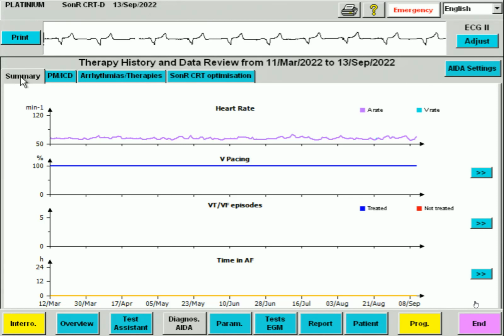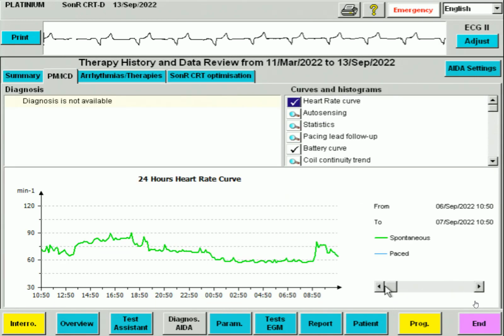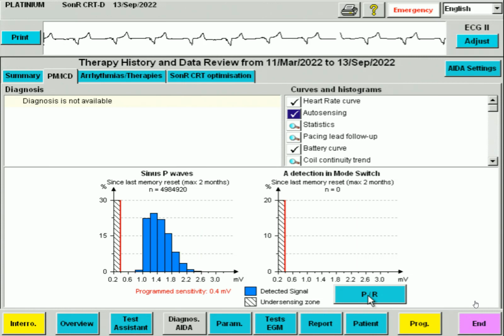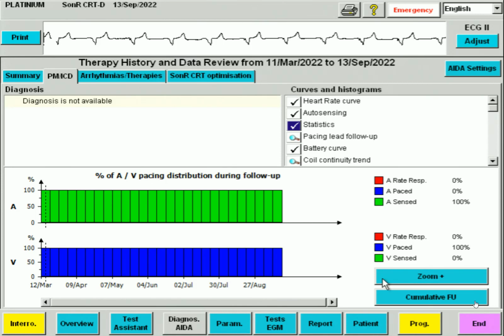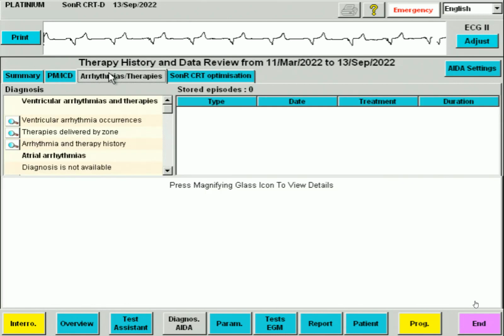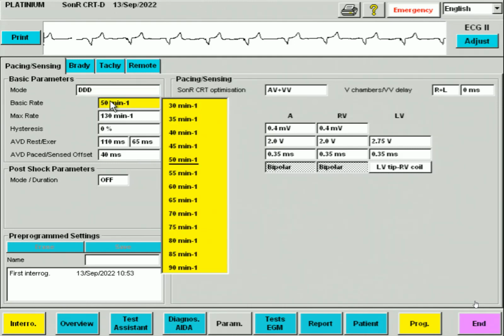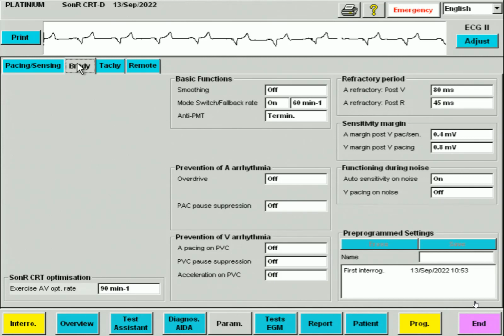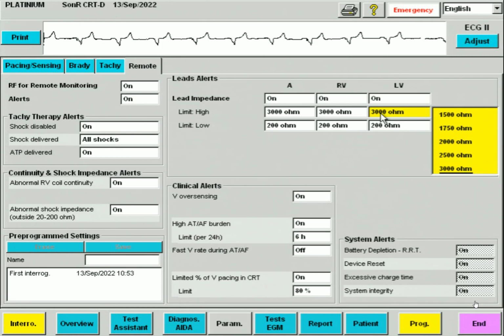3 INTERROG 3 AIDA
This video is part of an online course about Cardiac Implantable Electronic Devices.
for more information.